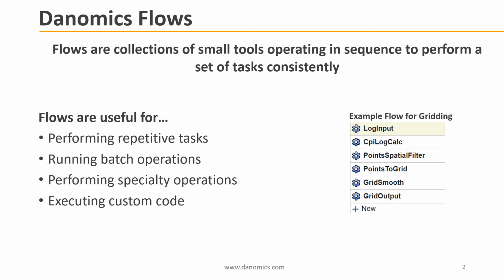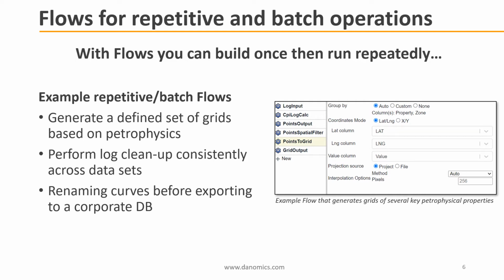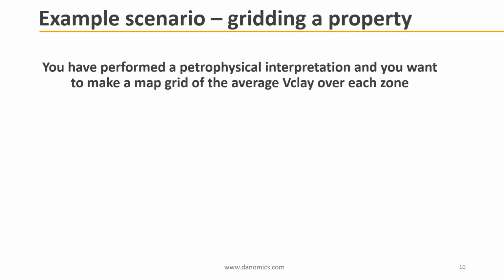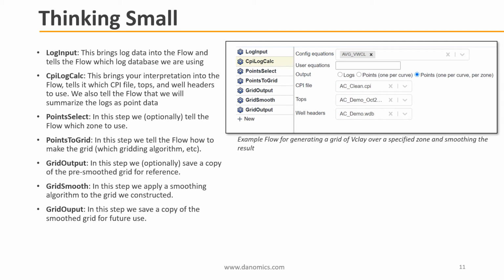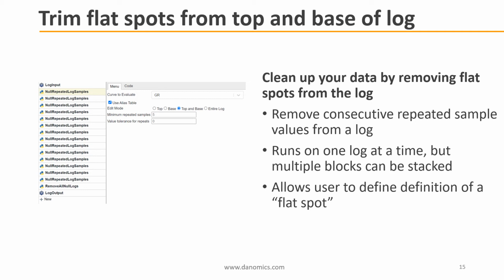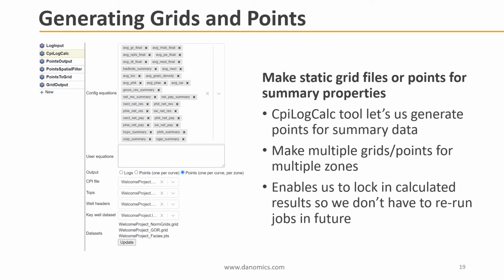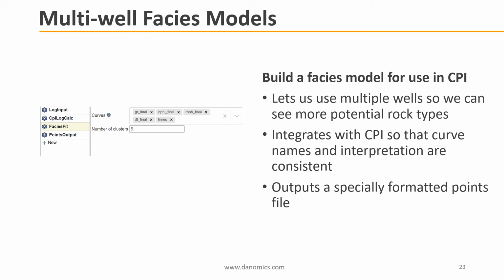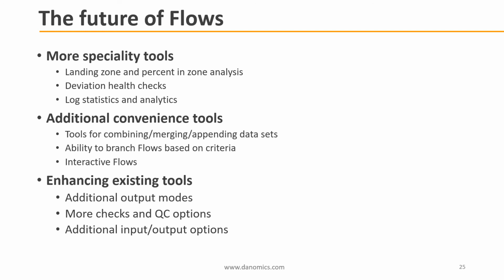Danomics Flows Webinar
In this webinar we review several common use cases for Danomics Flows systems.  There are several supporting videos for this webinar as well that have short example Flows that match what is shown in the presentation.